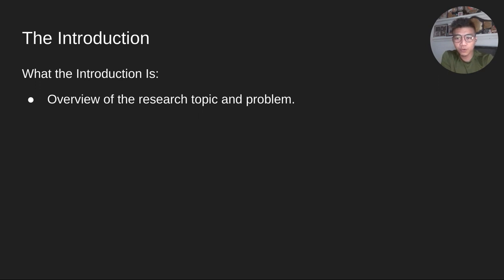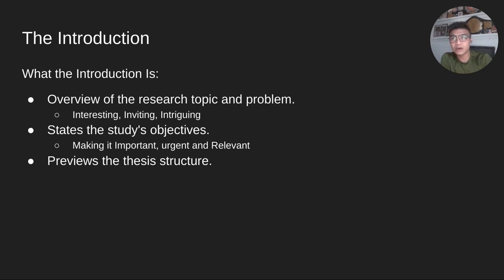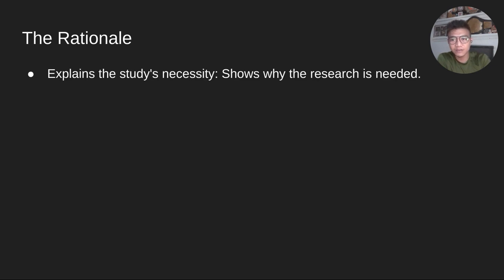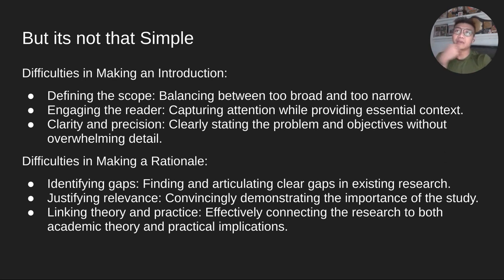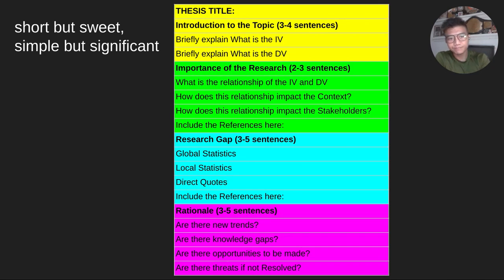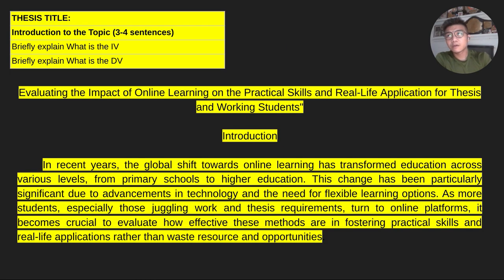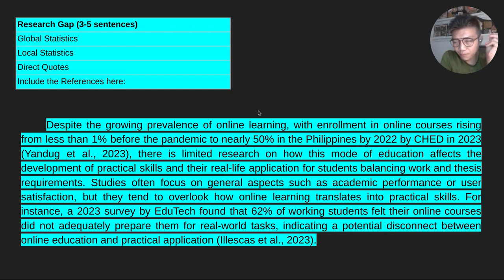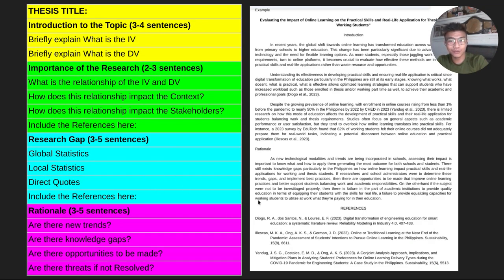2. THESIS INTRO AND THE RATIONALE: Short but Sweet, Making it Urgent and Important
2. THESIS INTRO AND THE RATIONALE: Short but Sweet, Making it Urgent and Important, in this video i tell you about the importance of a good intro and rationale in making your thesis. i've also given a quick guide in constructing your own two to four page intro and rationale